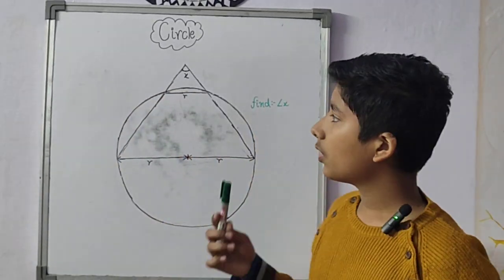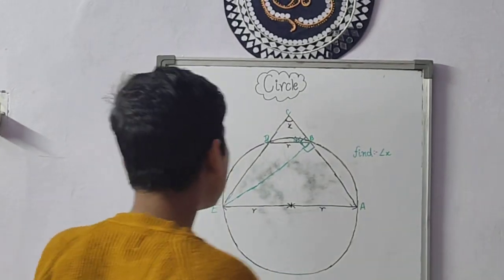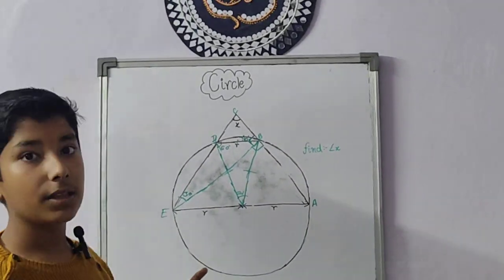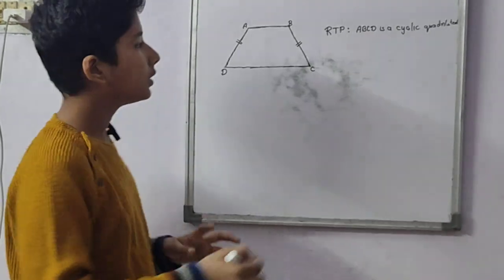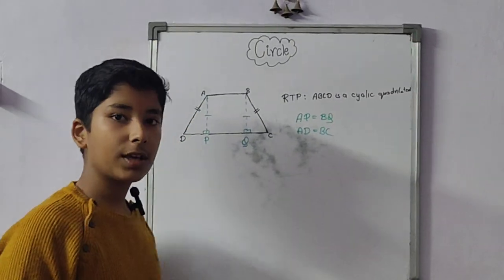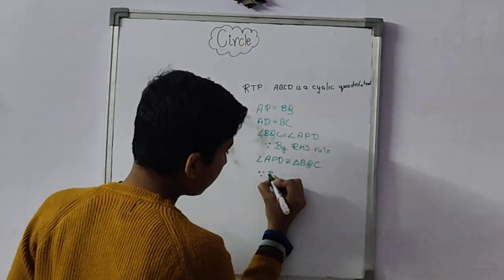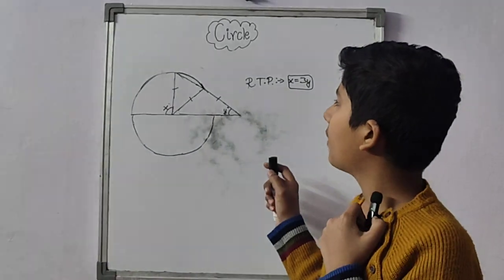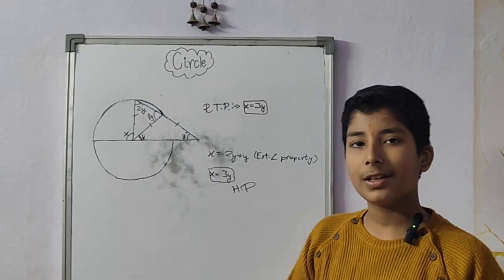Circle - Questions and Solutions -Class 9th 'n 10th